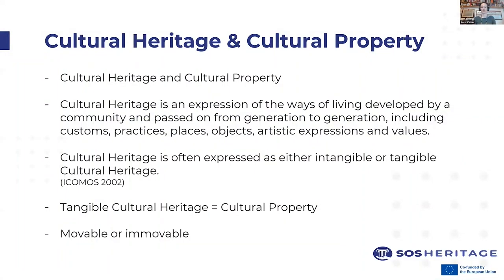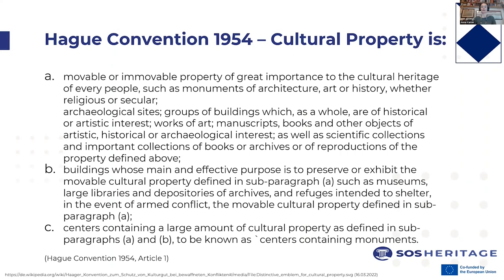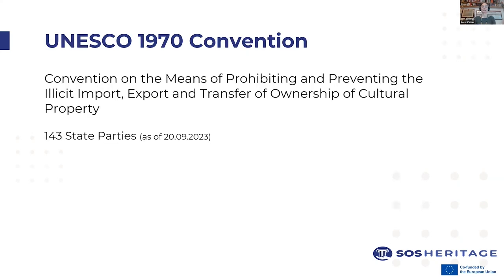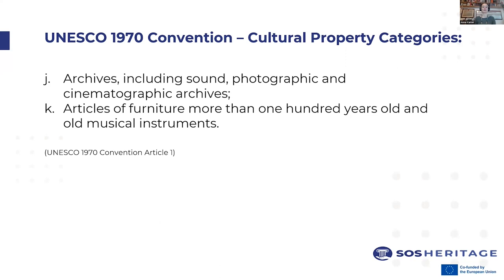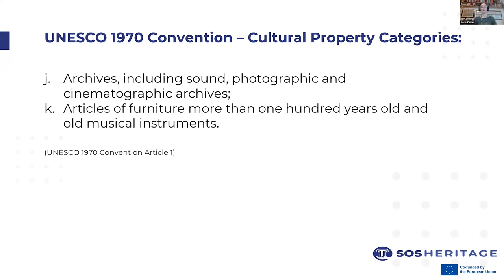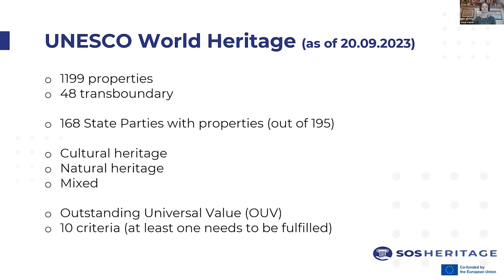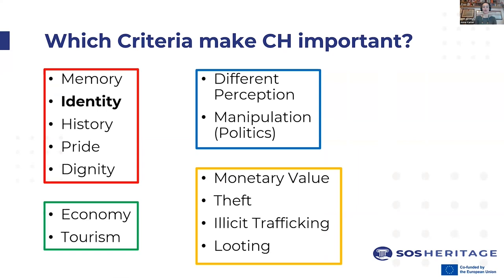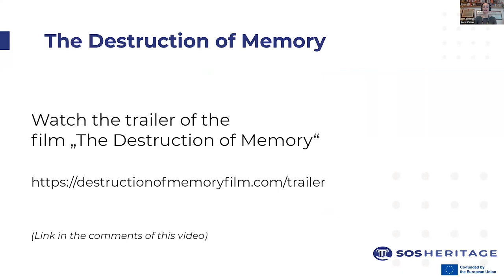M1 1.1 Cultural Heritage Introduction | iMooX.at